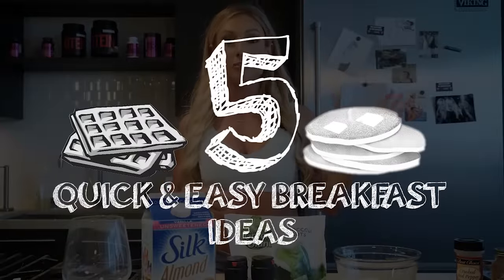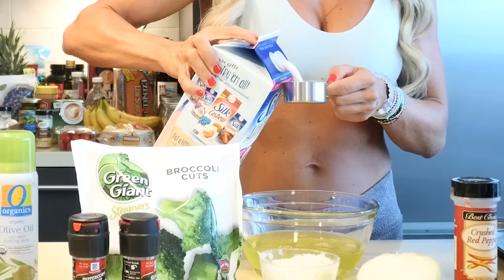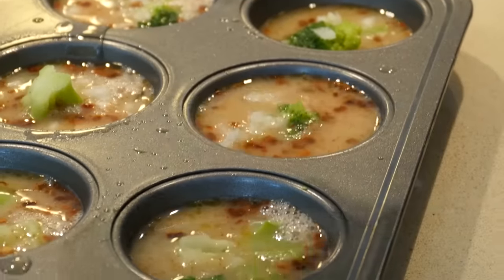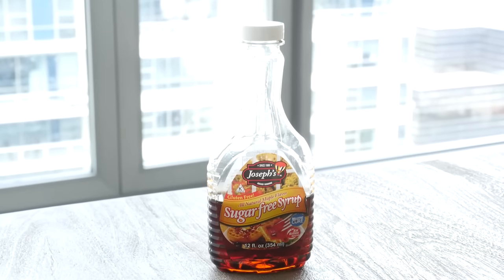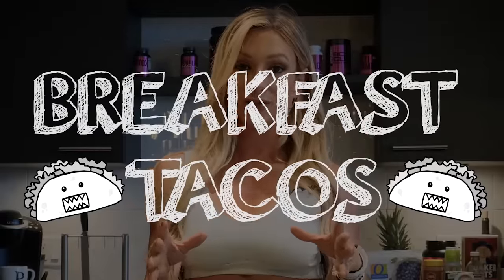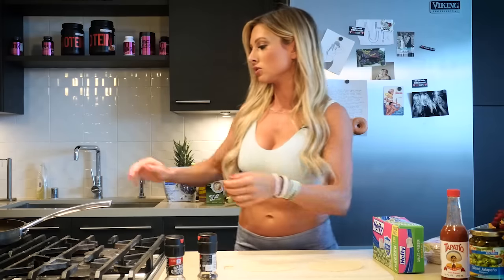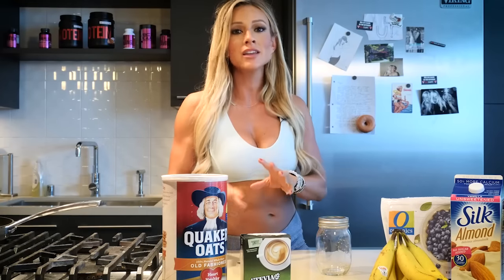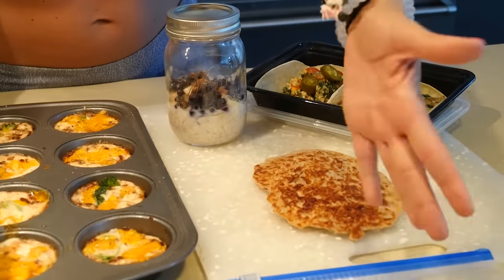Healthost Fit by Paige Hathaway EP 2 - Five Quick and Easy Breakfast Ideas